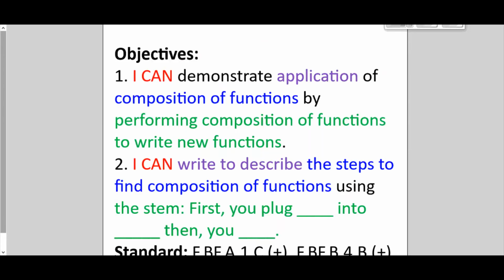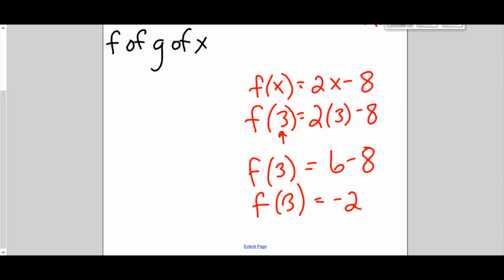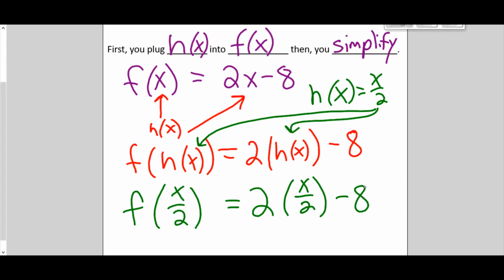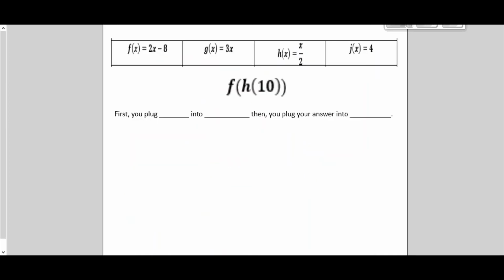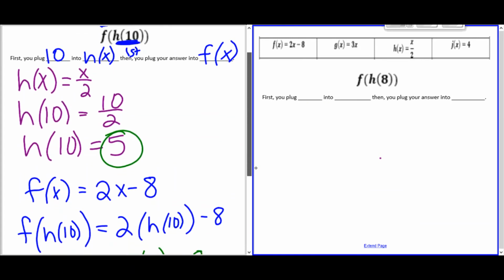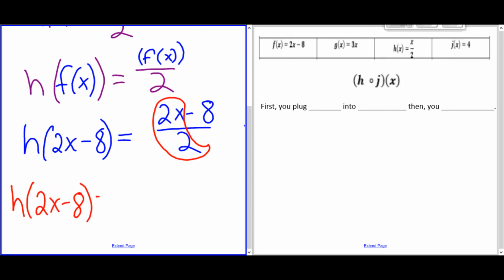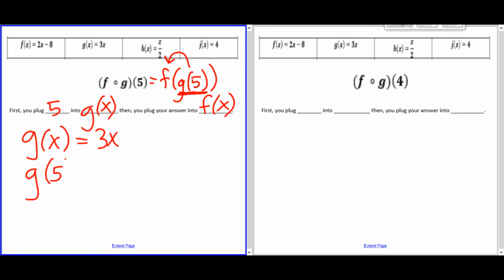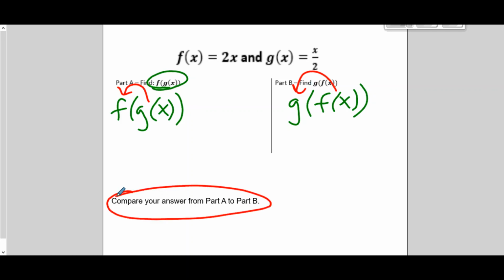Linear Composition Day 2